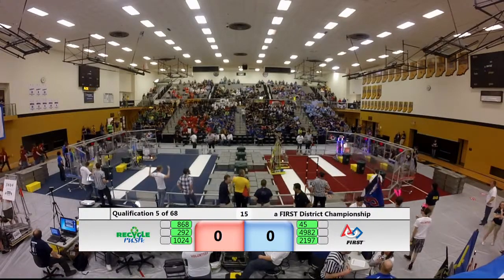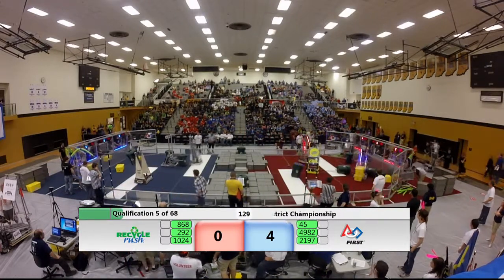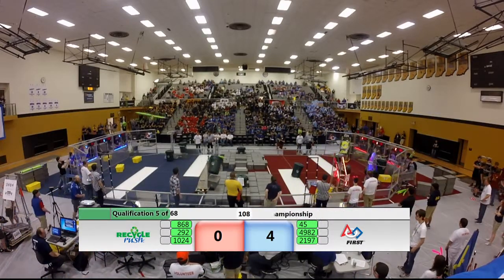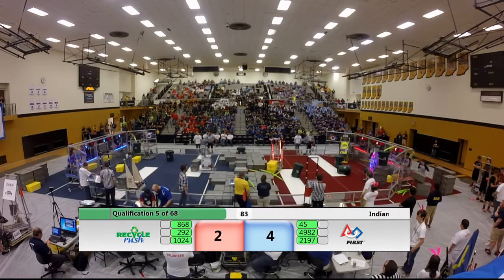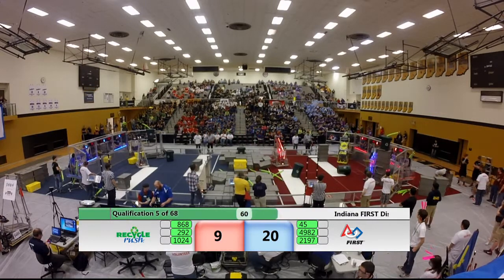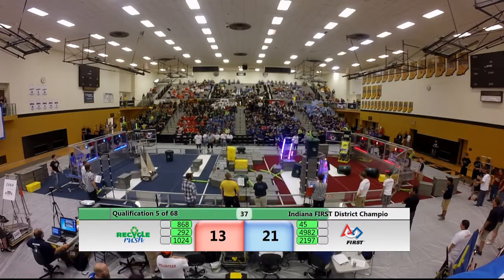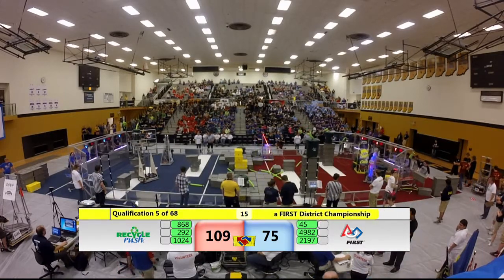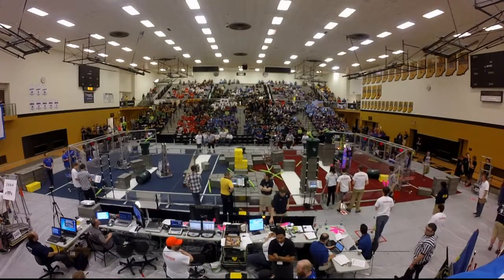2015 Indiana FIRST District Championship Q5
2015 Indiana FIRST District Championship Q5